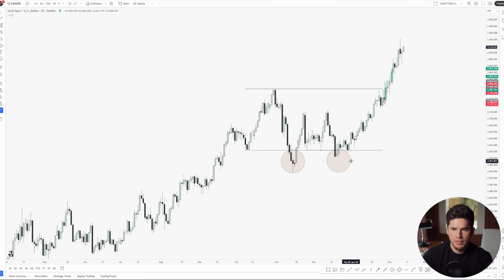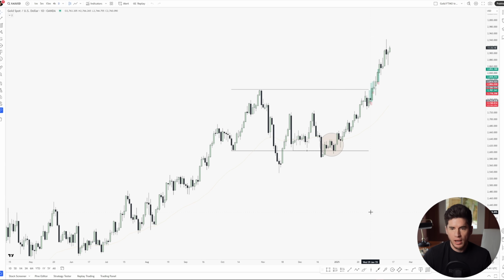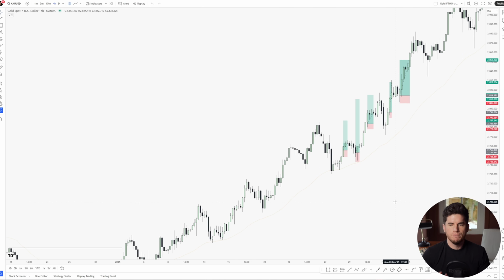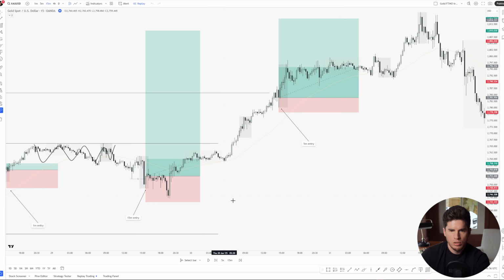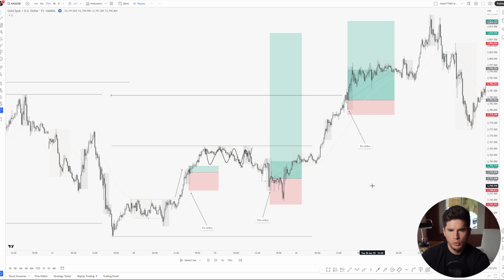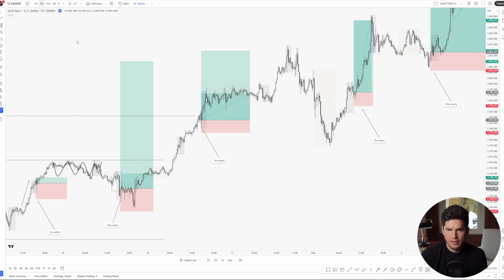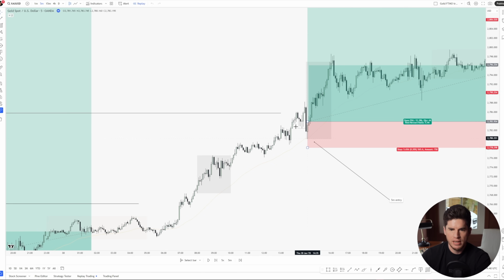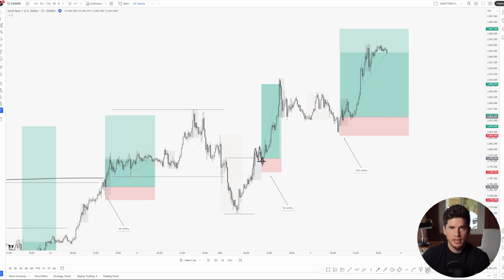How to Pass 200K FTMO Trading only Gold